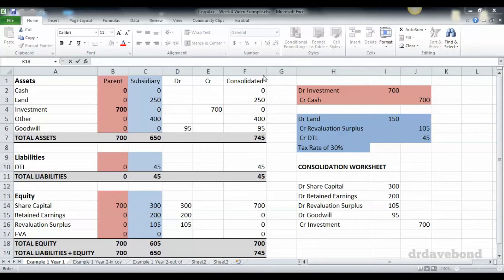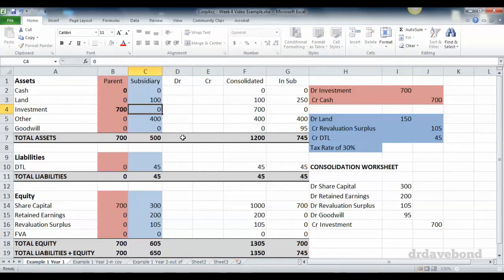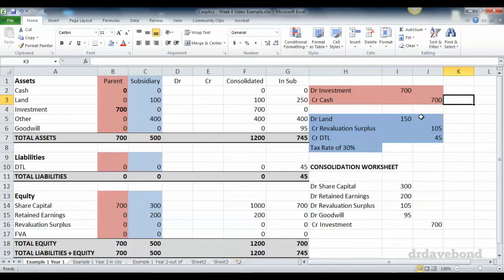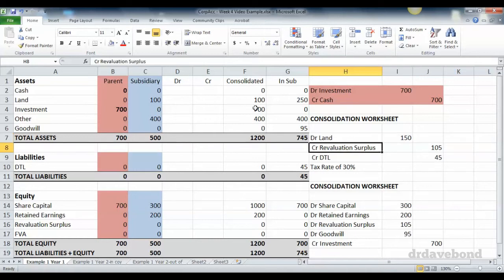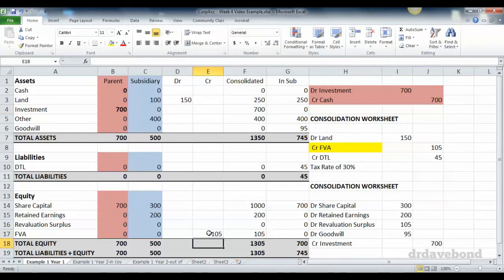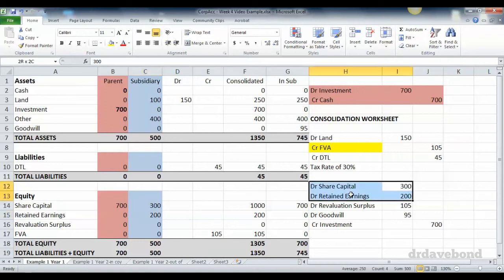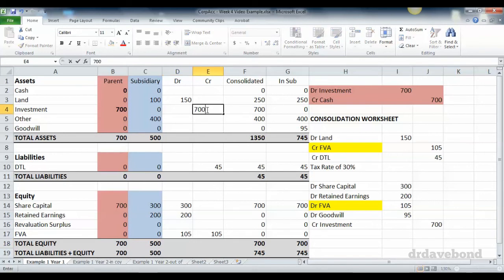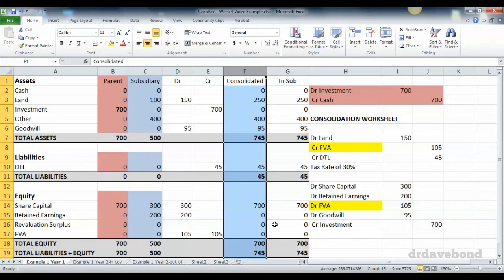Consolidation Accounting - FVA Part 2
This video describes the process of adjusting for a difference in the carrying value and fair value of a subsidiary's assets on consolidation in the consolidation worksheet.